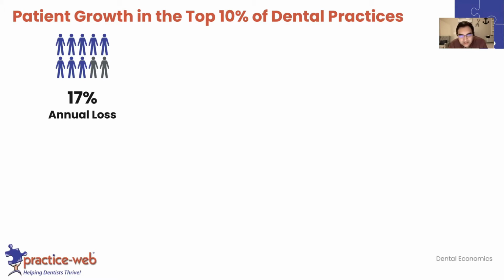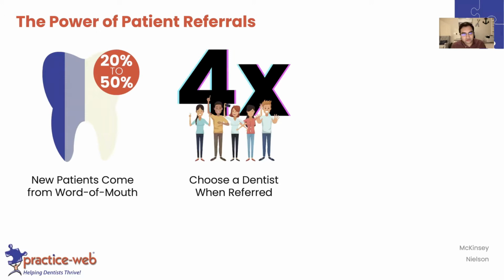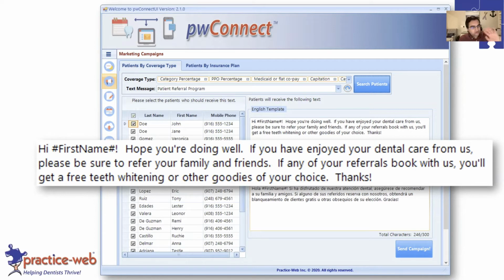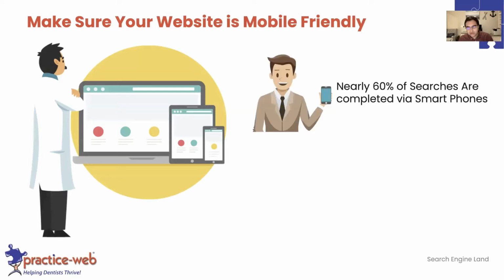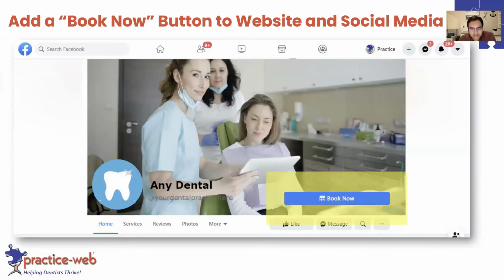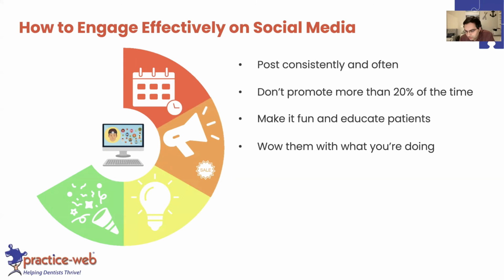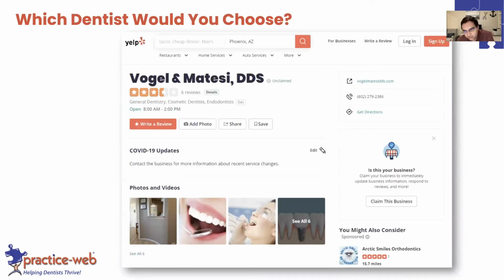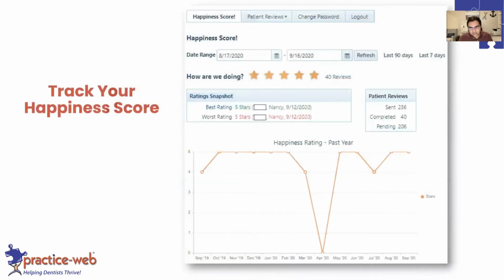Practice-Web: How to Get 50 New Patients This Month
With the right (and easy) dental practice marketing strategies, you can get at least 50 new patients per month, boosting initial exams by 18% and growing your office in a cost-effective manner. Watch this on-demand webinar to learn:
✔️ How many new patients your dental practice needs.
✔️ What new patients look for in a dental practice.
✔️ Which digital marketing channels result in the most new patient appointments.
✔️ How to maximize powerful marketing tools already available to you.
✔️ What makes an amazing dental office referral program and how to track results.
✔️ Tricks you can use right now to make your dental practice stand out online.

🌟 CHAPTER LIST 🌟
00:00-04:19 - Intro + How to Be in the Top 10% of Practices
04:20-15:14 - Strategy 1 Create a Referral Program and Track New Patient Sources
15:15-25:36 - Strategy 2 Develop an Exciting and Interactive Website
25:37-31:09 - Strategy 3 Make Your Practice (Virtually) Convenient
31:10-41:00 - Strategy 4 Make a Splash in Social Media
41:01-47:29 - Strategy 5 Increase Your Online Reviews
47:30-50:21 - Special Offer and Next Steps